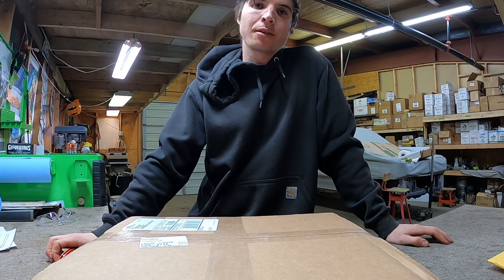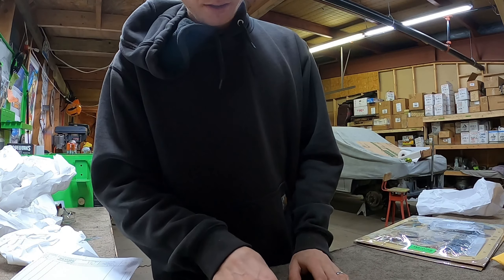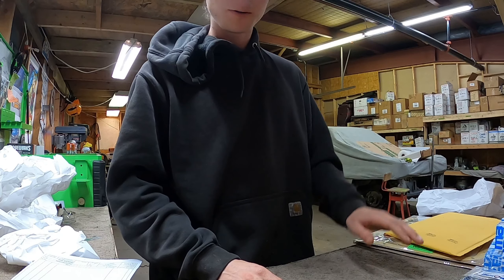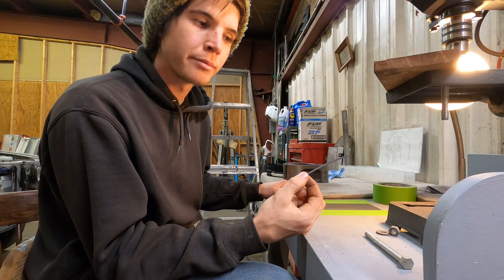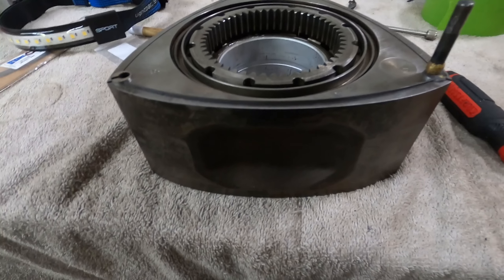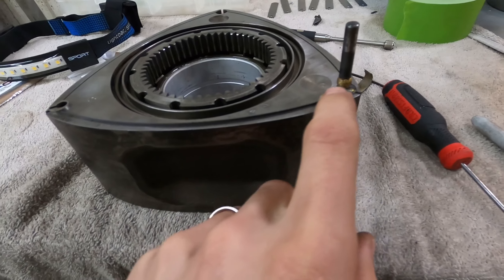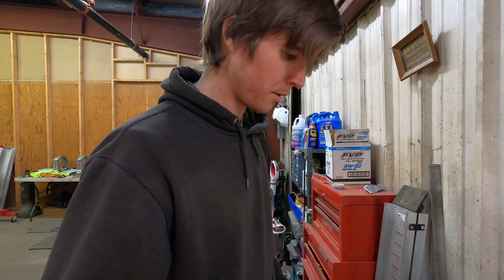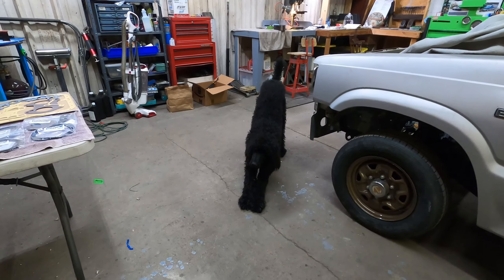Rebuilding my Mazda 13b Step 1 | RX2200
I unbox my Atkins rotary rebuild kit and my Special Rotary Aviation Apex seals then I begin packing the rotors and filing side seals to fit